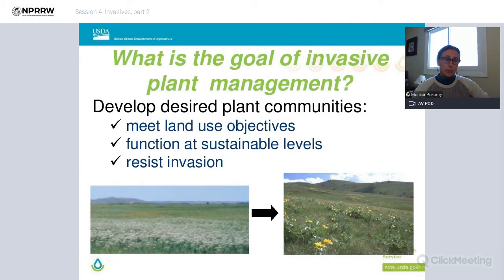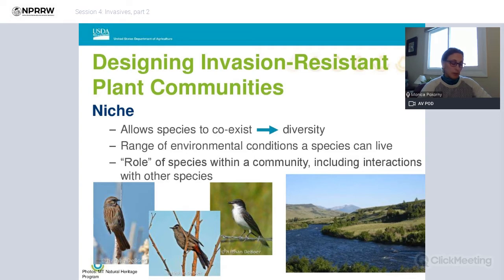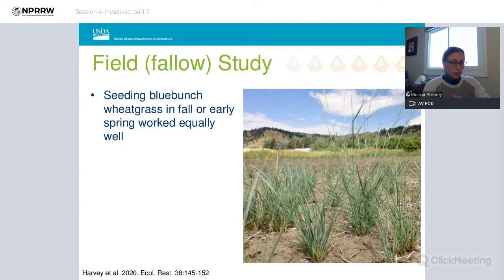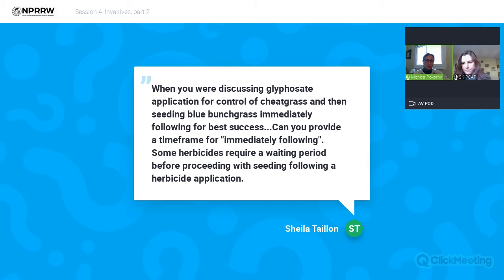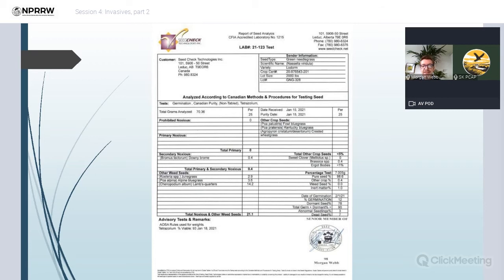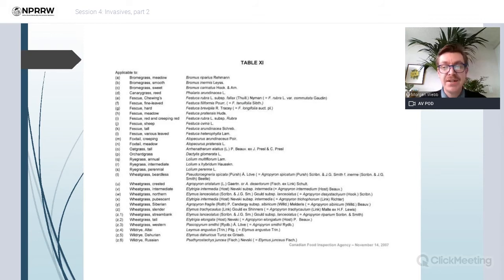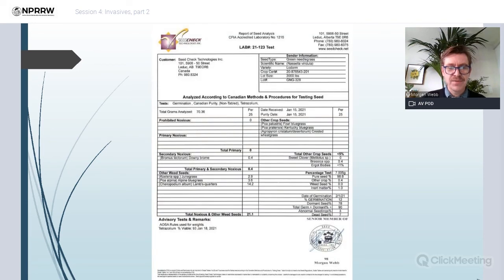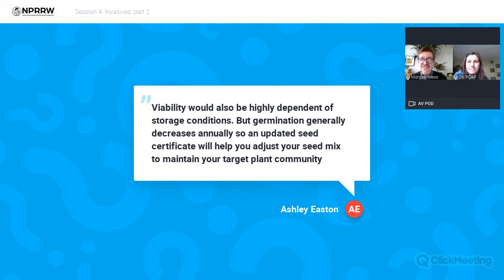Session 4: Invasives, part 2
a) Managing Invasive Plants while Revegetating Native Prairie - Monica Pokorny, USDA – Natural Resources Conservation Service
 Co-authored by Dr. Jane Mangold, Montana State University, Bozeman, MT, USA

Managing invasive plants can be difficult and requires persistence to attain a desired plant community that functions and sustainable levels, meets land use objectives and resists invasion. Revegetation often needs to be incorporated in invasive plant management (IPM) to introduce desired species and speed recovery of a plant community. In this presentation, we will discuss how concepts of plant ecology have been incorporated into three lines of IPM / revegetation research: invasion-resistant plant communities, seasonal priority effect, and successional dynamics. We’ll present short- and long-term IPM/ revegetation study results for each of these lines of research and provide practical management implications for applying these ecological concepts in prairie restoration.

b) Seed Testing Procedures and Reading Reports of Analysis - Morgan Webb, Seed Check

(Fast forward to 1:03:00)

When restoring, renovating and repairing native prairie ecosystems introducing seed is often and important tool. Seed testing is how the quality of the seed lot you are using is described.  It is important to understand what the information on a Report of Seed Analysis means.  This presentation is a conversation with Accredited Seed Analyst, Lab Manager, and owner of Seed Check Technologies Inc. in Leduc, Alberta.  It will cover how the information finds its way to the report and how to read it to make sure you are getting the quality of seed you expect to plant.  A description of seed tests such as Germination, Purity, and Viability will be covered as well as a look at what information is contained in the analysis report.